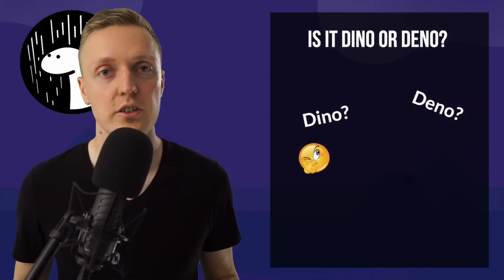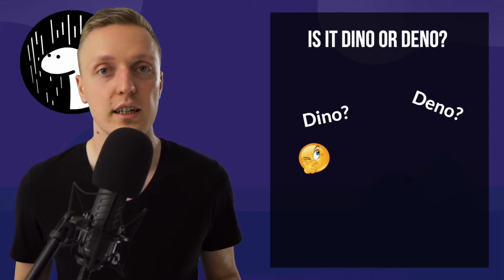Node vs Deno - Which One Is Better?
In this video you will learn what is Deno, do you need to learn it, is it better than Node or not and how difficult it is to learn Deno? We will also discuss if Deno will replace Node.js.

🕒 TIMESTAMPS
0:00 Introduction
0:36 What is Deno
1:24 Who is the author?
2:22 Do you need to learn Deno?
3:10 Is it difficult to learn Deno?
6:15 Pros and cons of Deno
7:43 Call to action